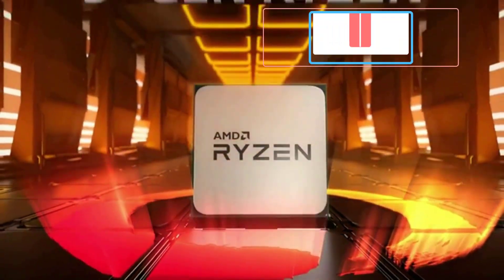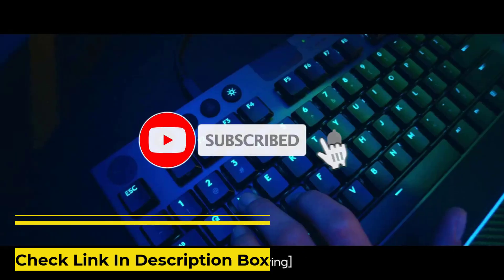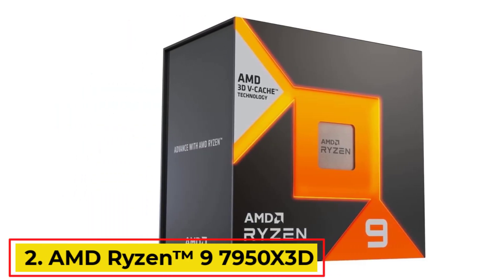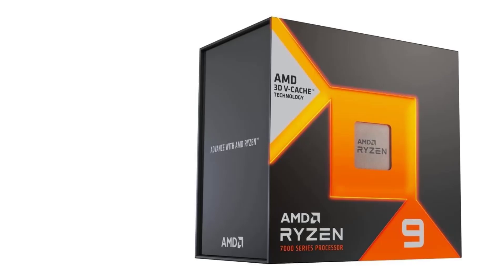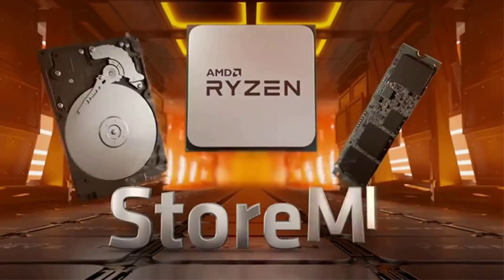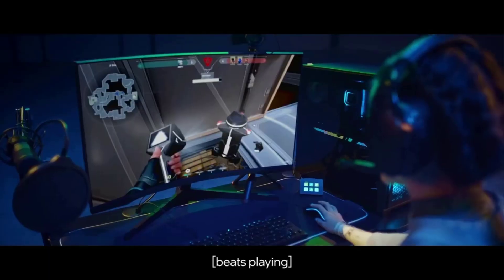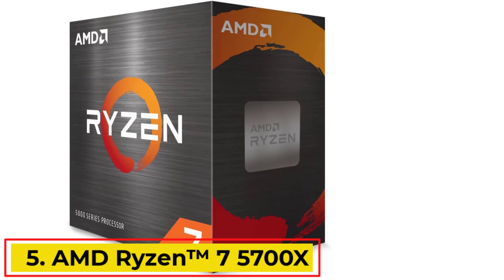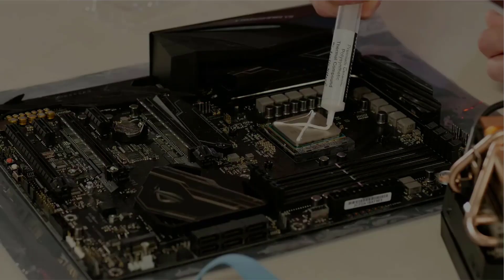Top 5 Best CPU for SolidWorks of [2025]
AMD Ryzen™ 9 7950X3D

AMD Ryzen™ 7 5700X

Which processor is better for SOLIDWORKS?
What CPU specs do I need for SOLIDWORKS?
What is the best PC to run SOLIDWORKS?
Is i7 or i9 better for SOLIDWORKS?
Is 16GB RAM enough for SOLIDWORKS?
Is i9 slower than i7?
Should I upgrade from i7 to i9?
Is an i9 CPU overkill?
Is Ultra 7 better than the i7?

Is i7 or i9 better for rendering?
Is Intel Ultra 7 good for SOLIDWORKS?
Is more cores better for SOLIDWORKS?
Is SOLIDWORKS CPU heavy?
Which GPU is best for SOLIDWORKS?
Is 8 GB RAM enough for SOLIDWORKS?
Is 32GB RAM overkill for SOLIDWORKS?
Which motherboard is best for SOLIDWORKS?
What is the CPU requirement for SOLIDWORKS?

recommended graphics card for SolidWorks
best processor for SolidWorks 2025
SolidWorks 2025 recommended specs
3dexperience SolidWorks system requirements
recommended gpu for SolidWorks
recommended specs for SolidWorks
laptop requirements to run SolidWorks
graphics card requirements for SolidWorks
3dexperience SolidWorks system requirements
AMD vs Intel For SOLIDWORKS 2025: Which is Better?
Best CPU for SOLIDWORKS in 2025: Top Picks and Buying Guide

      owners.